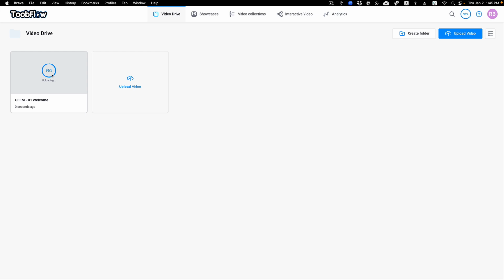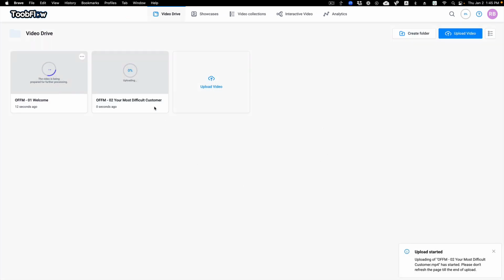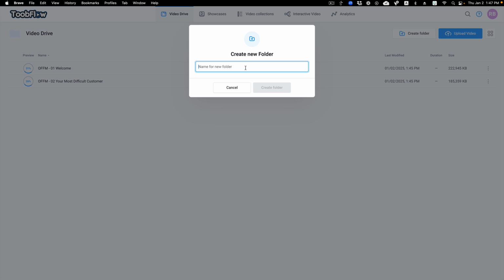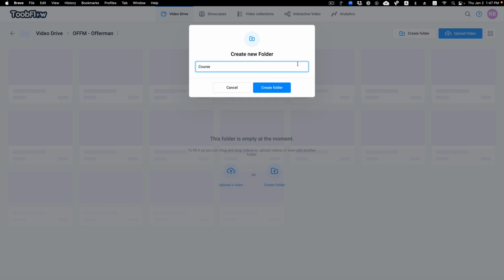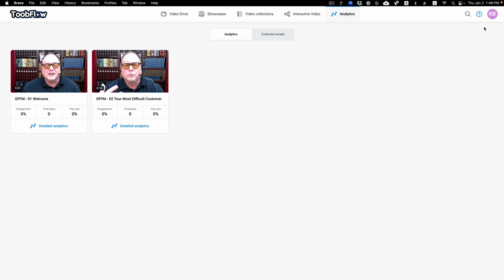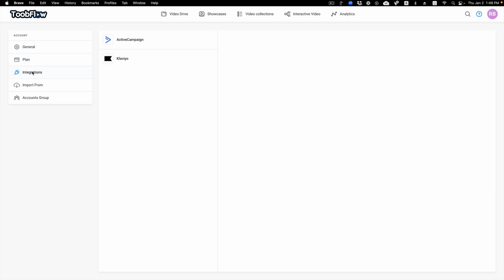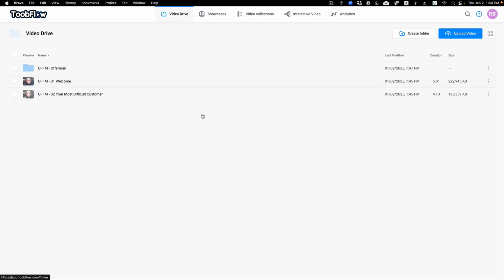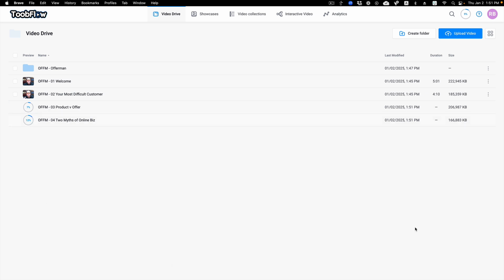ToobFlow Welcome Tour (ToobFlow Training 02)